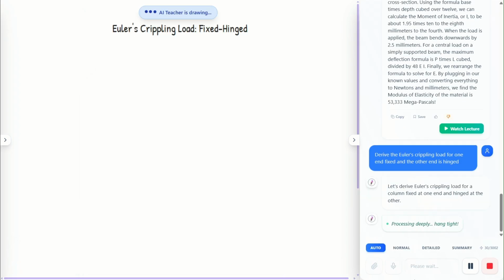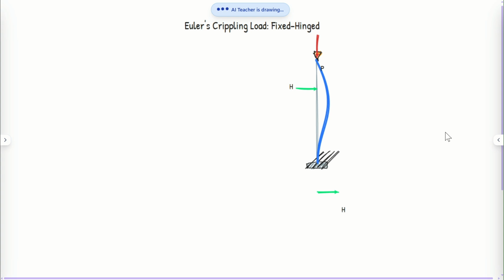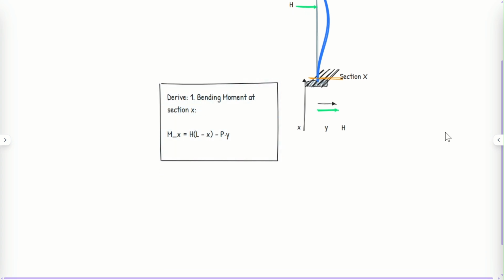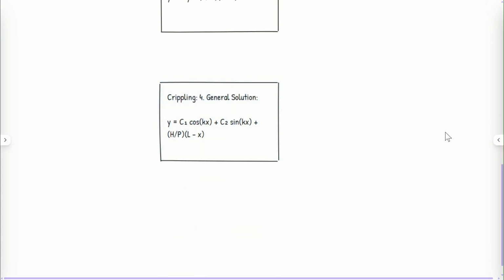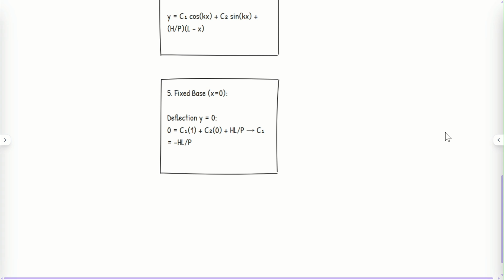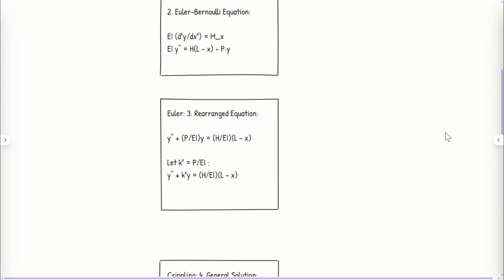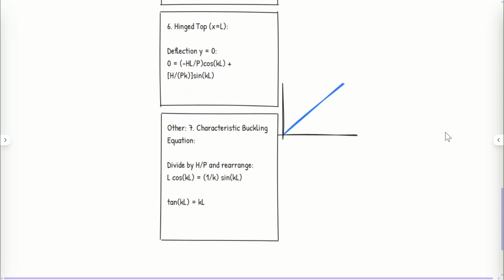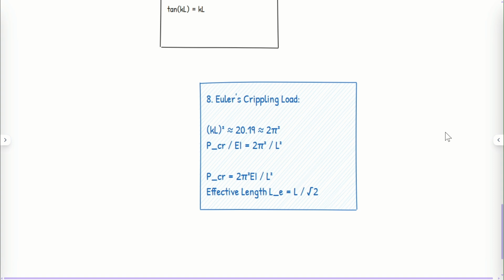Derive the Euler’s crippling load for one end fixed and the other end is hinged.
Watch the visual derivation of Euler’s Crippling Load for a column with one end fixed and the other hinged.

Our Vector-Agent Engine mimics a real tutor at a blackboard, helping you move from rote memorization to structural intuition. Perfect for Civil and Mechanical Engineering students preparing for GATE or University exams.